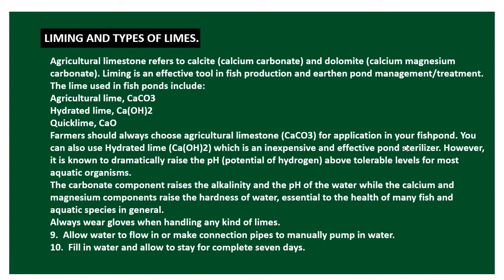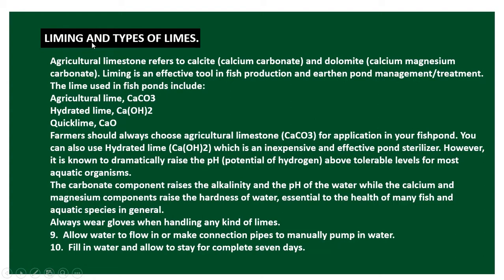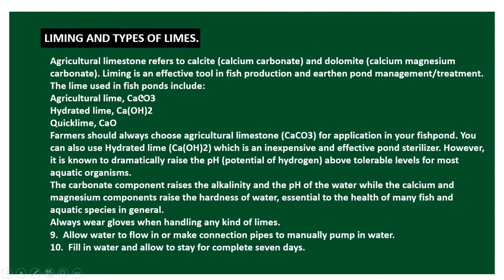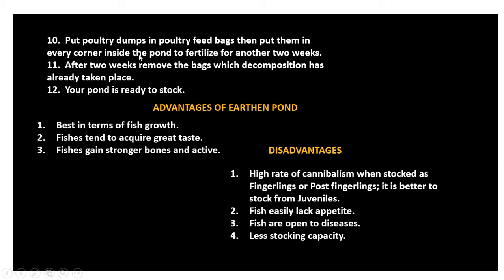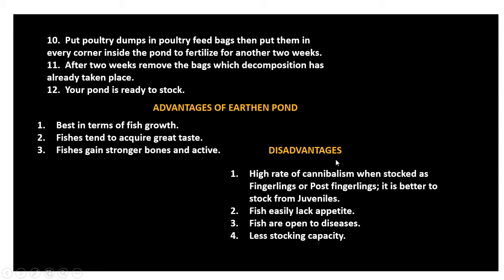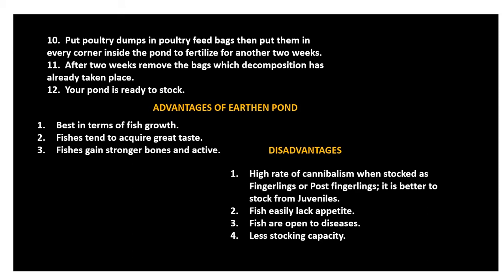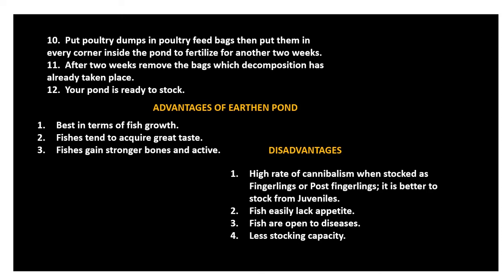How to lime earthen pond I liming and types of limes I episode 15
If you made it to this content.
Learn
Write something
Meditate
Practice
Succeed

Tell 5 friends to tell another 5 friends
And then continue learning.